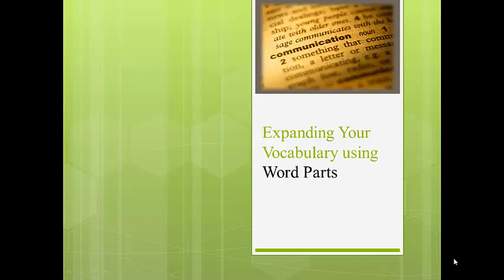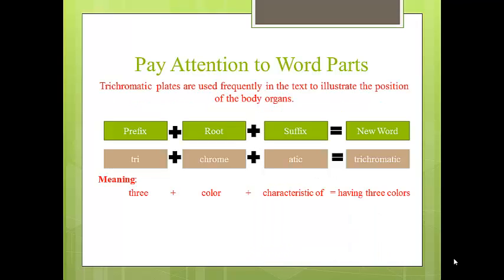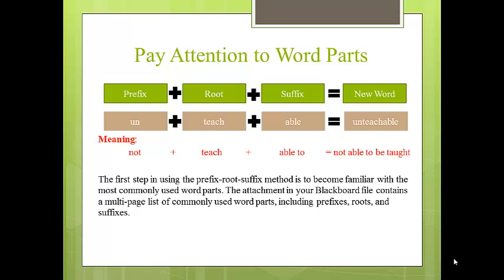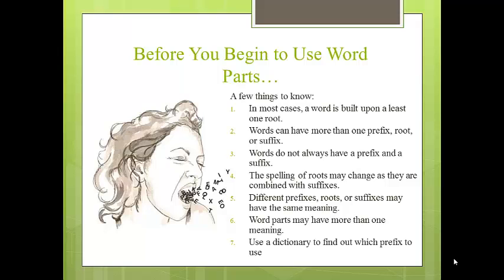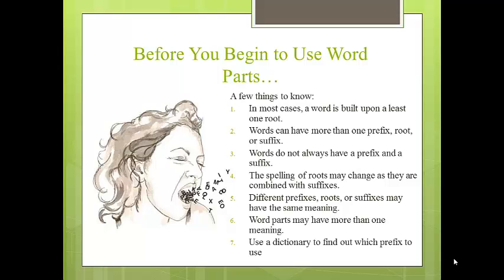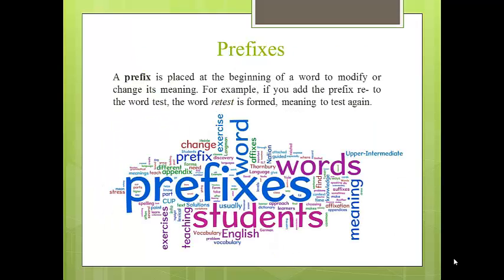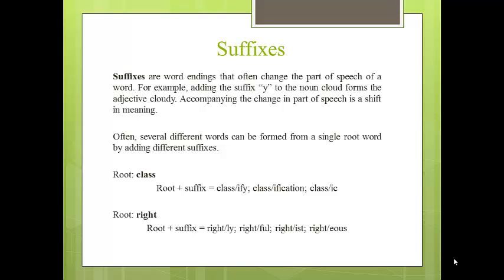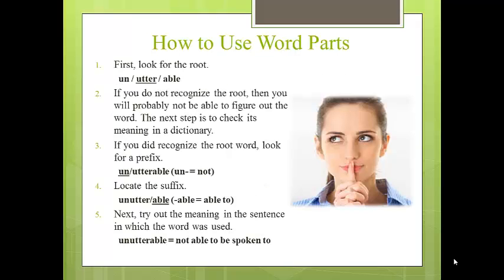Expanding Your Vocabulary using Word Parts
Developmental Reading (Word Parts)